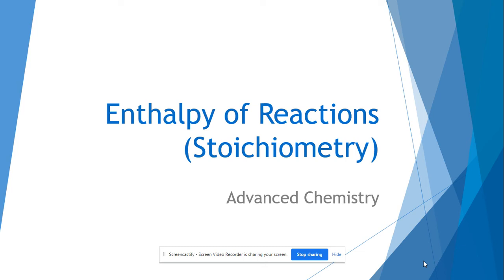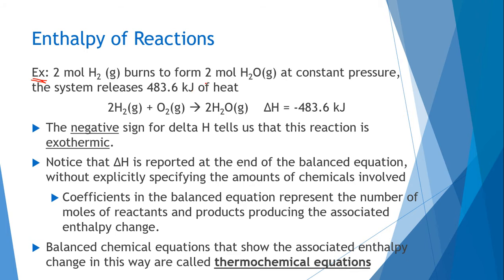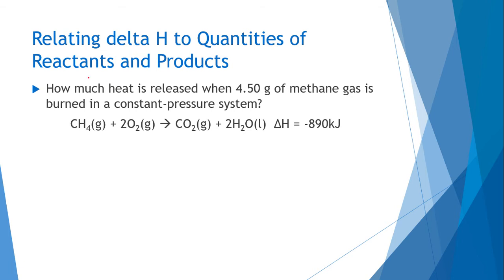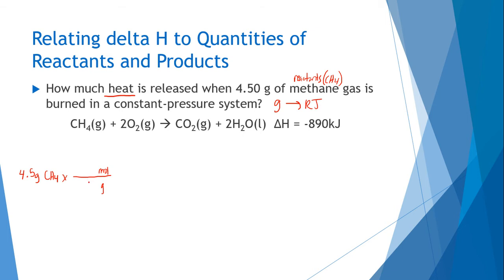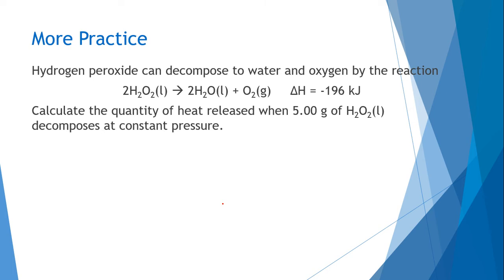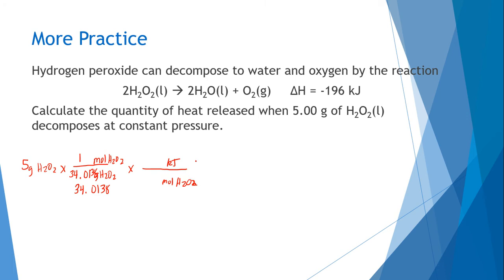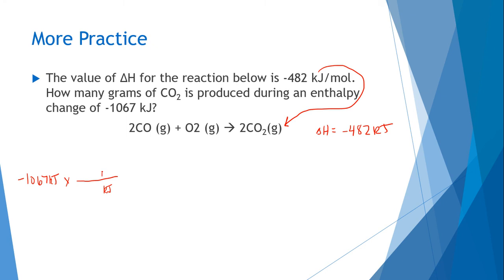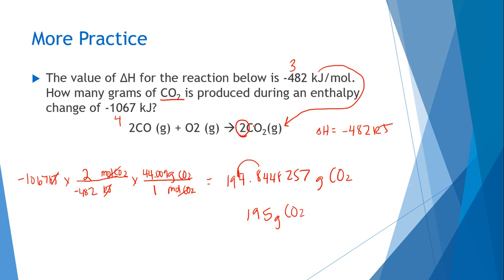Enthalpies in Reactions (Stoichiometry) Lesson